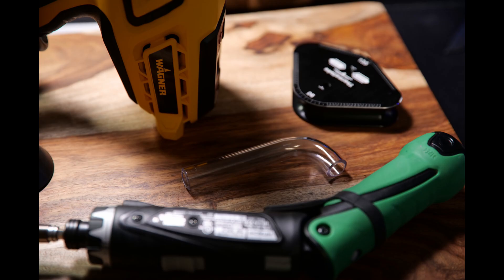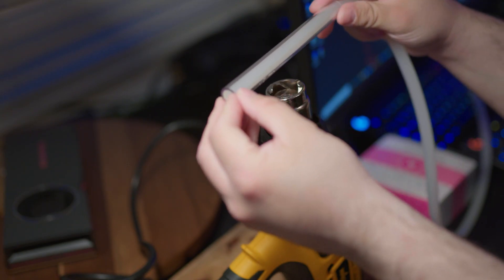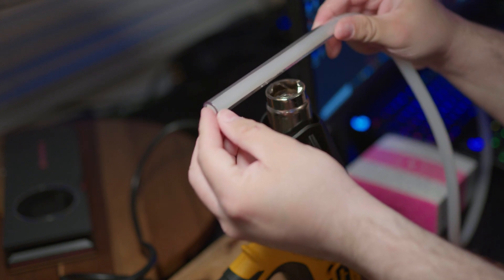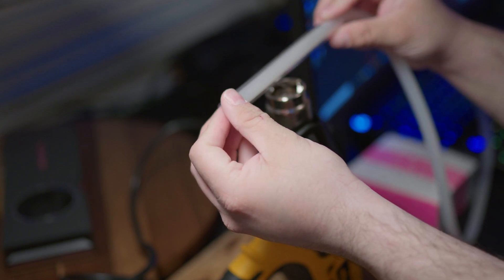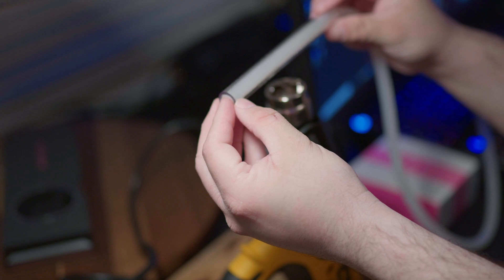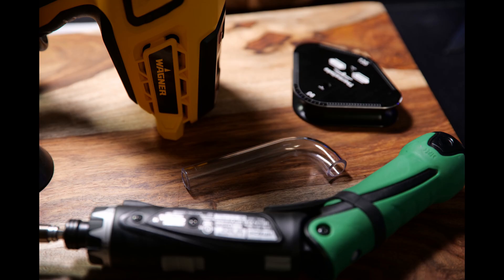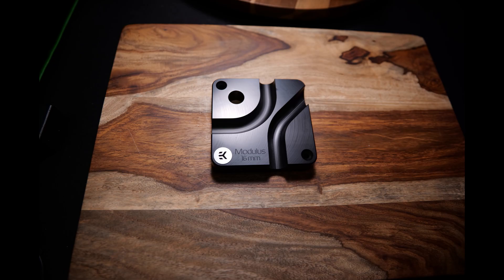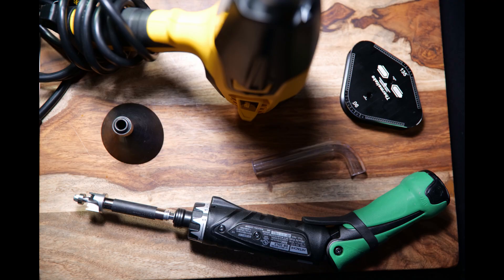WATERCOOLING TIPS for your gaming PC Build, TIPS and Mistakes to AVOID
We talk about some of the top tips and some important mistakes to avoid when buidling a water cooled PC.